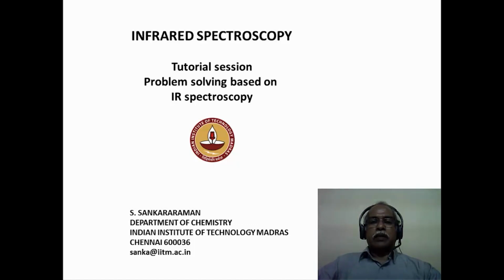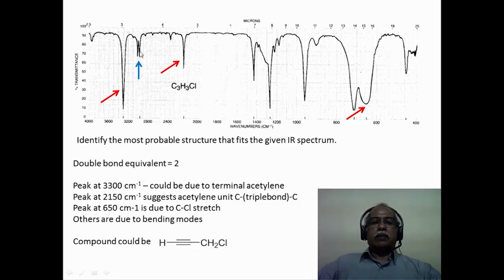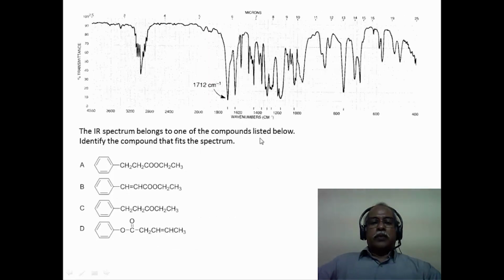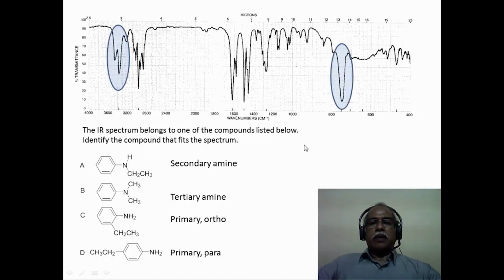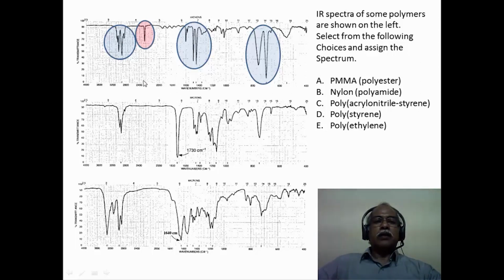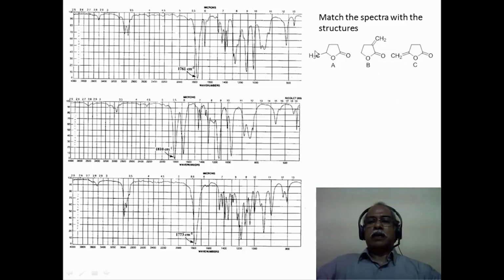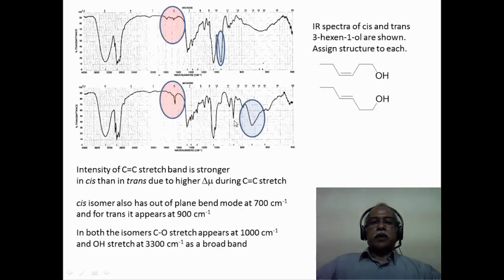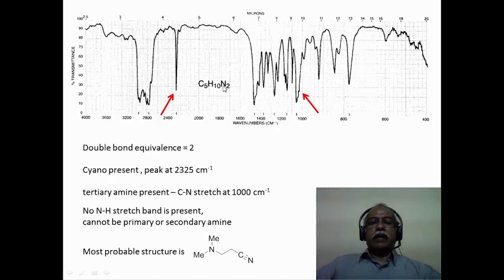Module 28 - Infrared Spectroscopy Tutorial session problem solving based on IR Spectroscopy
Subject: Chemistry
Course Name : Application of Spectroscopic Methods in Molecular Structure Determination